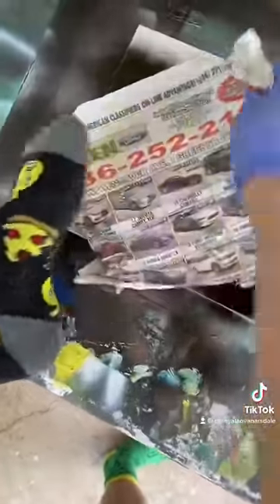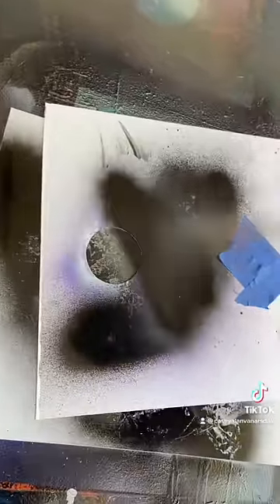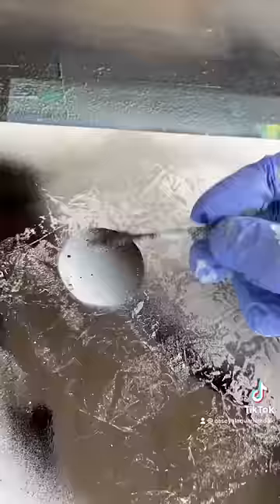DeathStar starwars learnwithme spraypaint howtopaint